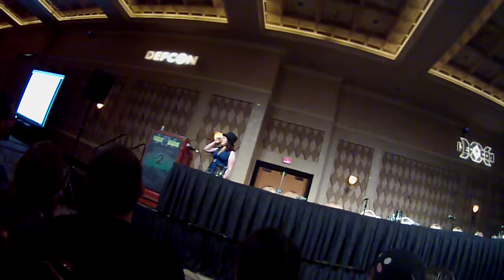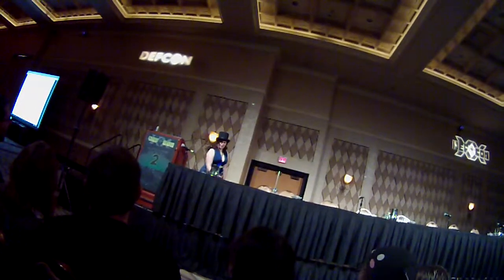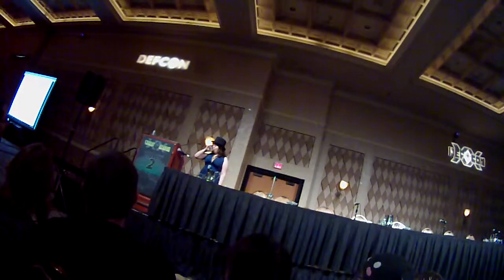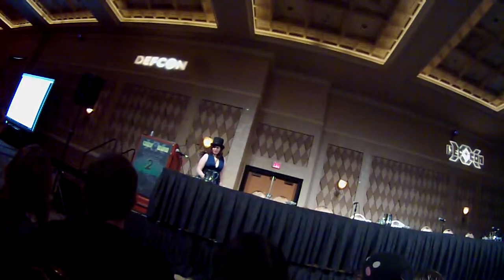DEFCON 20: Robots: You're Doing It Wrong 2 [CAM] Part 3/4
By popular demand, Defcon's angry little roboticist is back with more stories of robot designs gone awry that make practical lessons on making better robots. Drinking will happen: vodka-absconding scoundrels are not invited.

This talk will cover material assuming the average audience member is a relatively intelligent coder with a high-school physics/math background and has seen linear algebra/calculus before. The intent is to navigate people new to robotics around many lessons my teams and I learned the "hard way," and to introduce enough vocabulary for a self-teaching student to bridge the gap between amateur and novice professional robotics. It will not cover why your Arduino doesn't work when you plugged your USB tx into your RS232 tx.

Katy Levinson is a jack-of-all-trades currently employed by Hacker Dojo, a hackerspace in Mountain View California, where she herds cats and wrings them out for money. She was previously a roboticist and the Software Team Lead at NASA Ames on the Lunar Micro Rover Project, and has also been an infrastructure software engineer at Google. She briefly worked as a mercenary for a small VC firm and in Hong Kong where she refereed political pissing matches. She survived 4 seasons of FIRST Robotics as a team member, mentored an additional team, helped found five more and mentored them each through a full competitive season. She has won many prestigious awards which you have neither heard of nor care about and is a proud graduate of Worcester Polytechnic Institute.